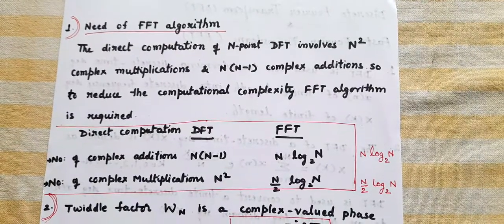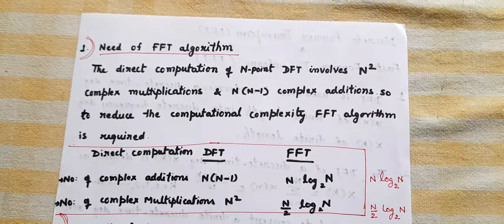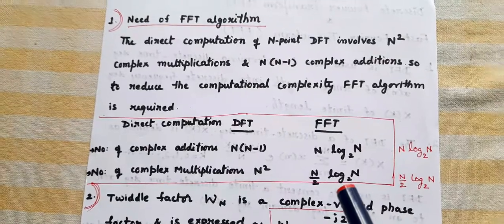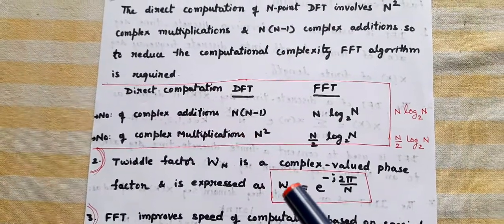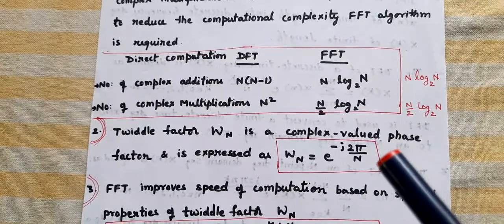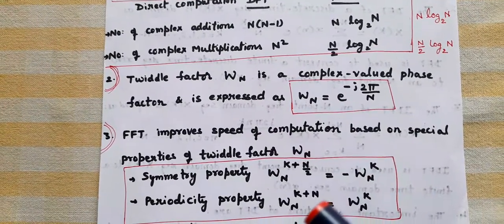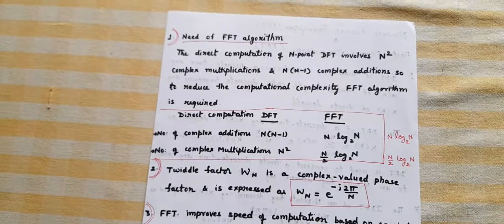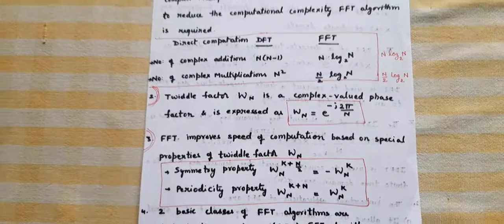DSP || FFT || Need of FFT algorithm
Need of FFT algorithm
Twiddle factor

GOOD LUCK DEAR STUDENTS